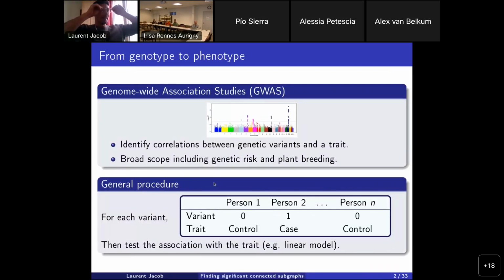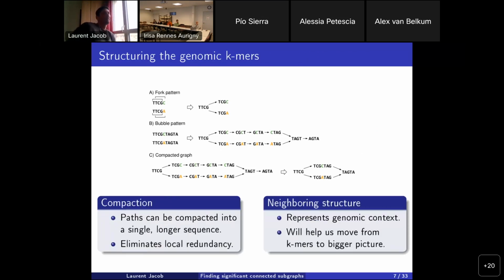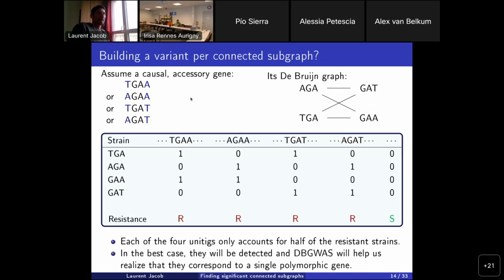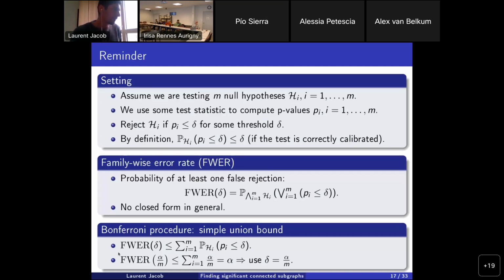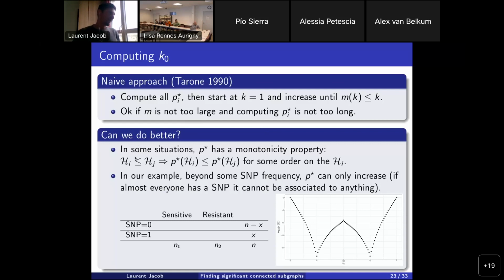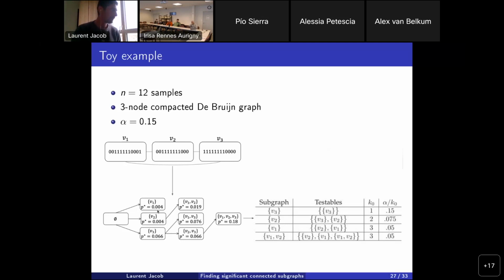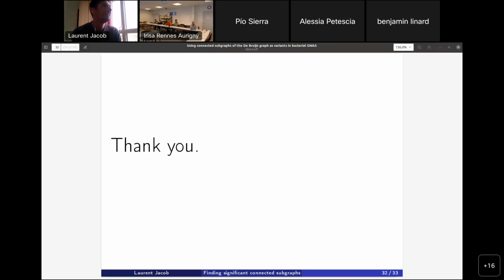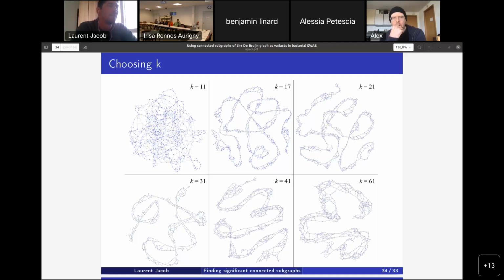ALPACA Virtual Seminars — Laurent Jacob (April 14, 2023)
"Using connected subgraphs of the De Bruijn graph as variants in bacterial GWAS" presentation by Laurent Jacob as a part of PANGAIA/ALPACA Virtual Seminars.